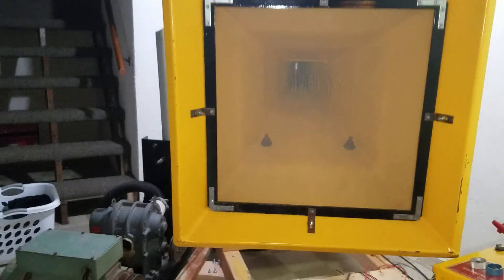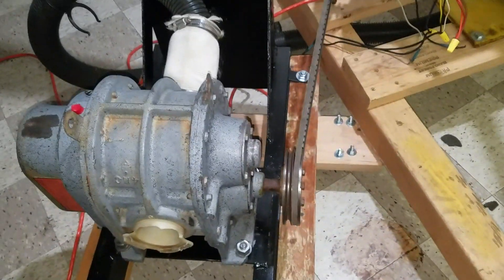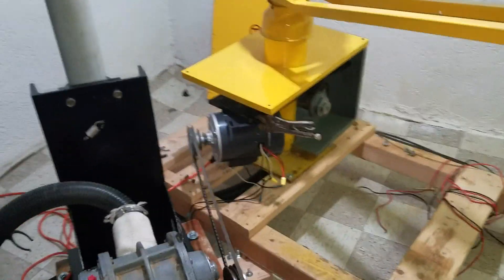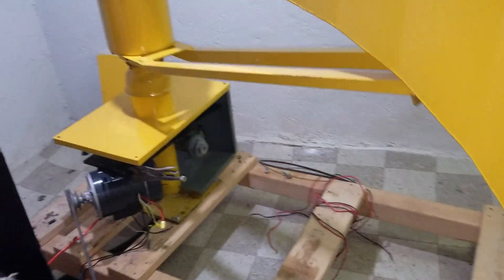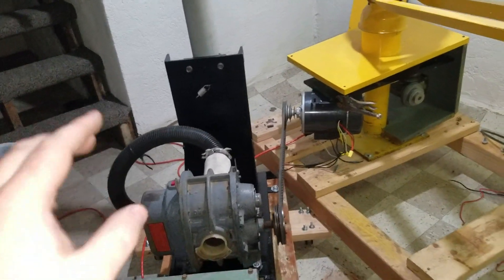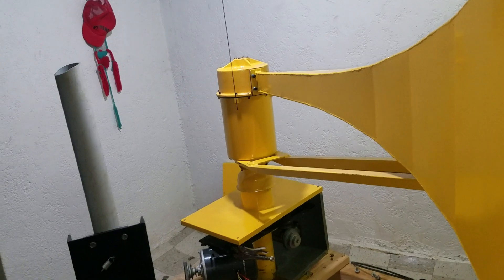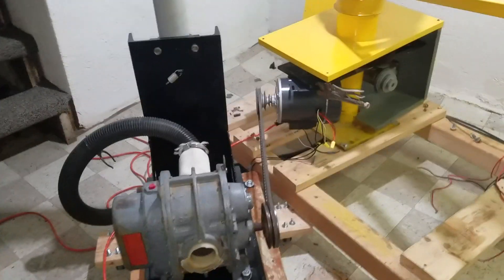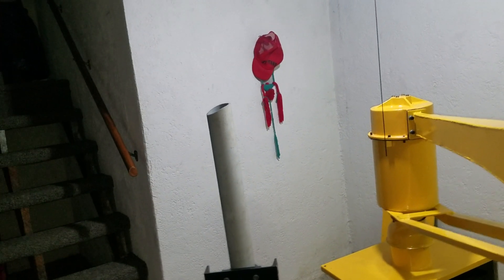Thunderbolt blower on 120V?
Well technically yes, but also no. Running at just under half speed a rotator motor can run the blower enough to move a hearty amount of air.